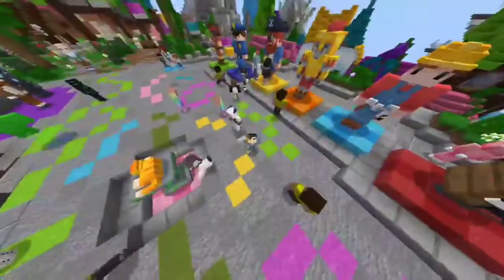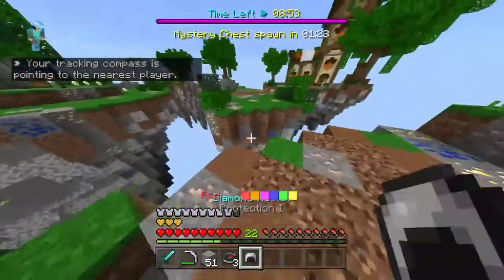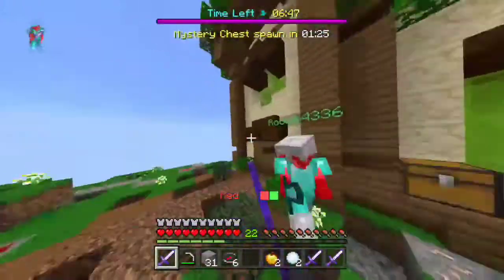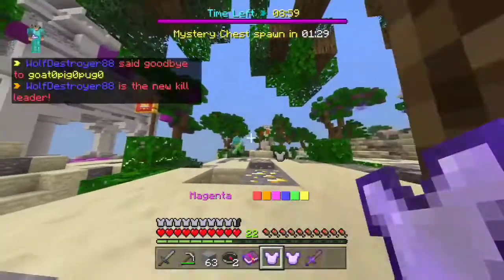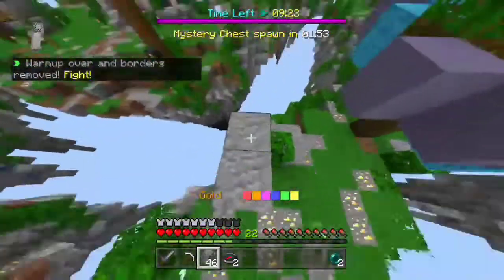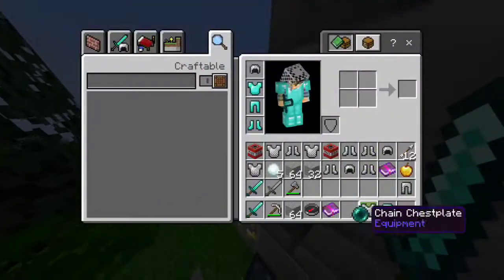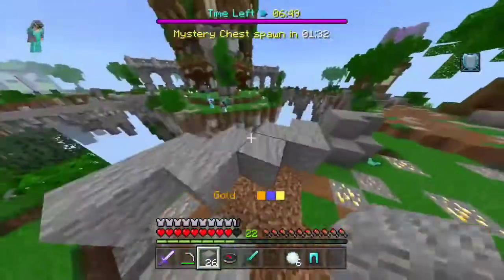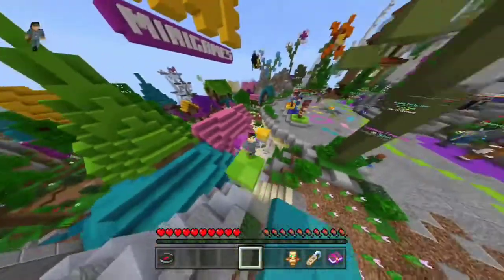My Sky Wars Winning Strategy! (The Hive) - Minecraft Bedrock Edition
In this video I show you my two different winning methods in Sky Wars on The Hive